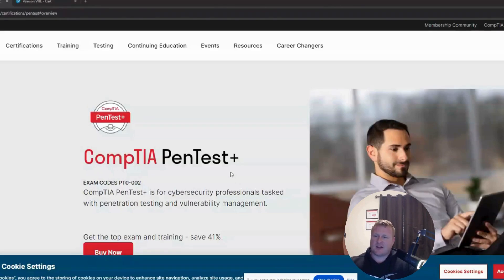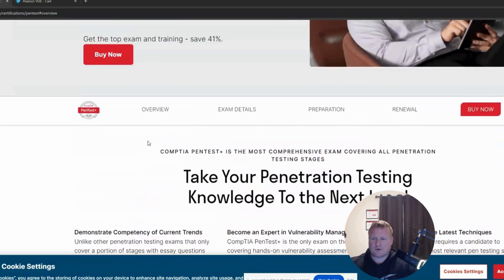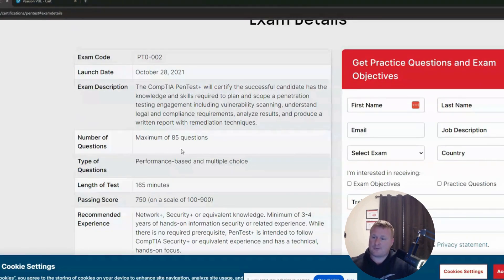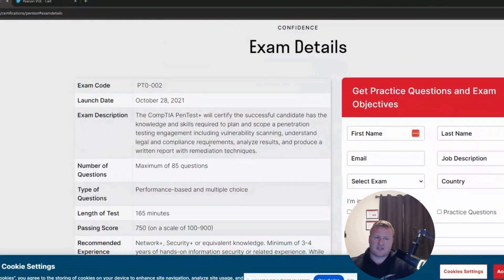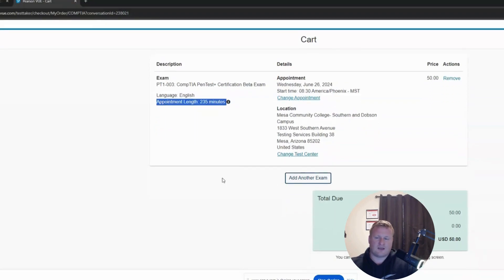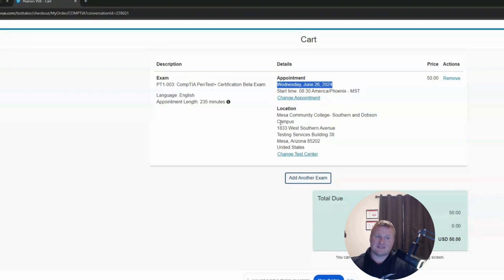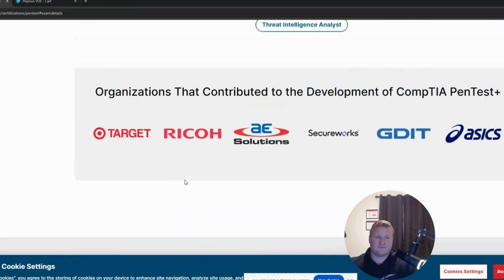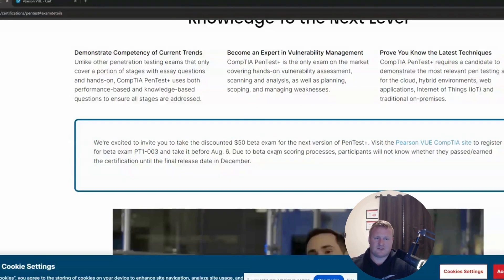CompTia PenTest+ 2024 Beta Exam PT1-003 is HERE !!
SIGN UP AND TAKETHE BETA BEFORE AUG 6th 2024

We're excited to invite you to take the discounted $50 beta exam for the next version of PenTest+. Visit the Pearson VUE CompTIA site to register for beta exam PT1-003 and take it before Aug. 6 2024. Due to beta exam scoring processes, participants will not know whether they passed/earned the certification until the final release date in December.

Udemy Links to study
Course Jason Dion

If you're just starting out in your Cyber career or aiming to break into this field, you represent the future of Cyber Security. Aspiring professionals like you will become the decision-makers shaping our industry. I'm passionate about mentoring and would love to connect !

Links